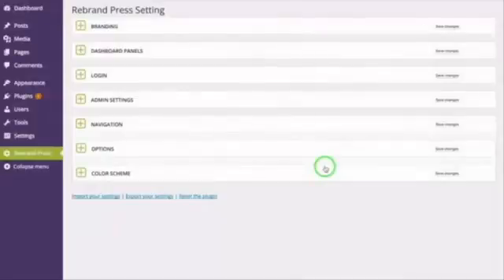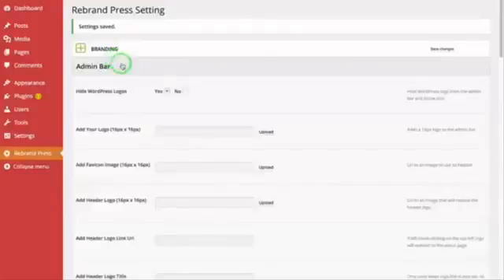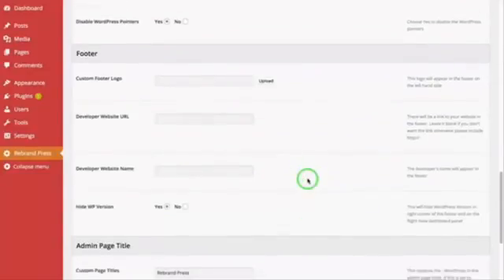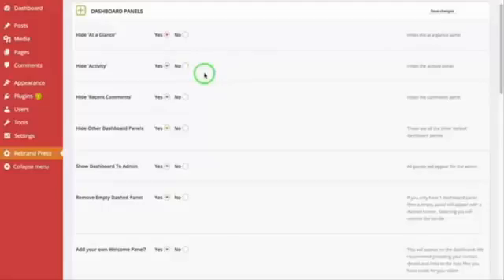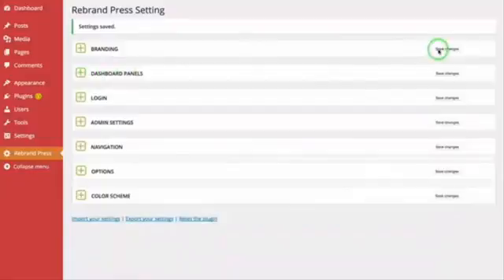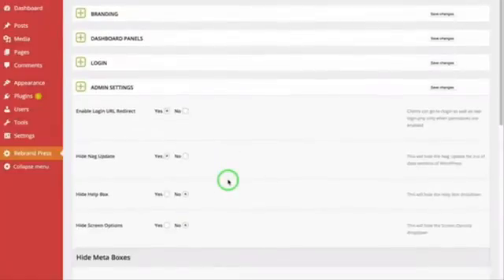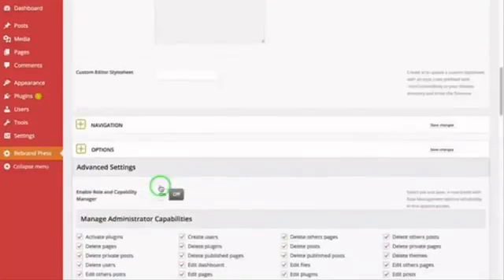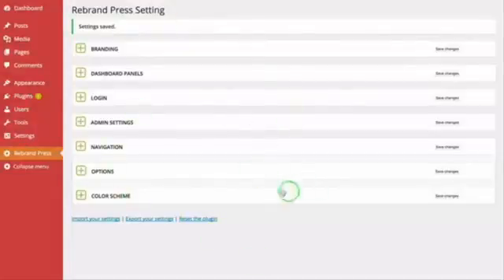rEBrandPreSS ReVIew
RebrandPress   Review - RebrandPress Demo

WordPress is a fantastic tool for online businesses and if you use it, you’ll no doubt agree.

But as handy as WordPress is, you don’t want your customers knowing you are using it.

Like it or not, WordPress has a cheap reputation and customers who log in and use your WordPress-branded product might just go out on their own, leaving you out of pocket!

RebrandPress is an innovative WordPress plugin that lets you customize your WordPress install with the branding of your product or service.

That’s right, you can now make WordPress your own and protect your business while putting forward a fresh, unique and slick user area for your customers to use and enjoy!

RebrandPress,
RebrandPress Demo,
RebrandPress Reviews,
RebrandPress Bonus,
RebrandPress Discount,
RebrandPress Review and Bonus,
RebrandPress Review Why Buy It?,
RebrandPress Review Download,